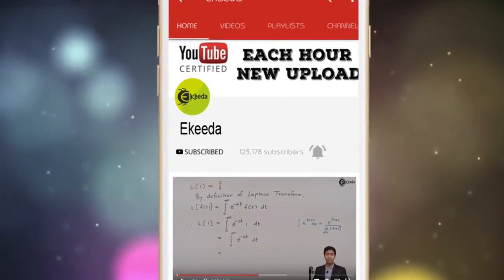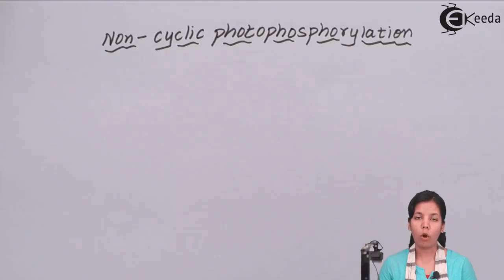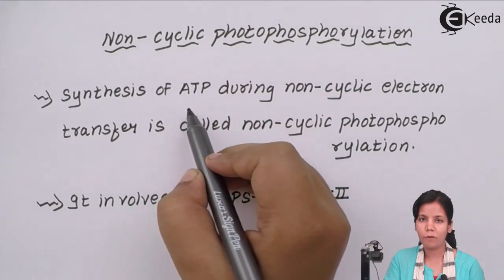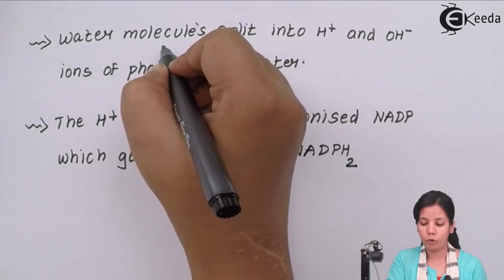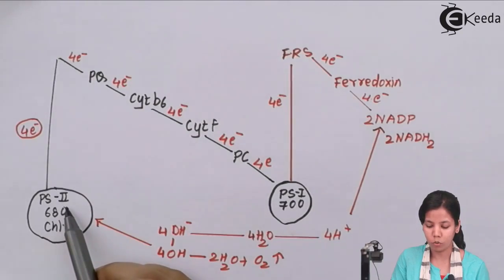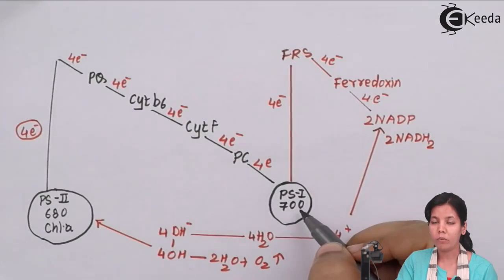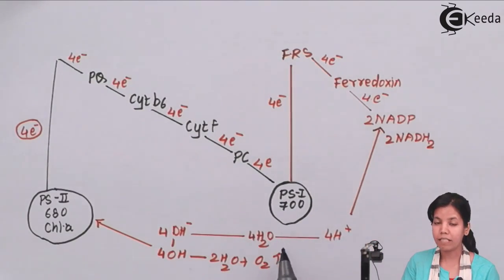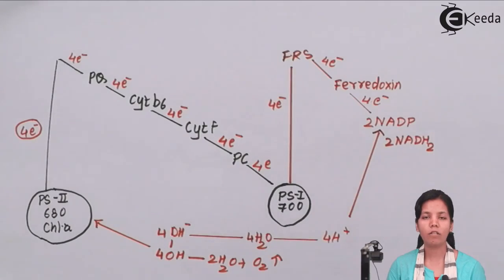Non Cyclic Photophosphorylation - Photosynthesis in Plants - Biology Class 12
Video Lecture on Non Cyclic Photophosphorylation from Photosynthesis in Plants chapter of Biology Class 12 for HSC, CBSE & NEET.

Happy Learning : )